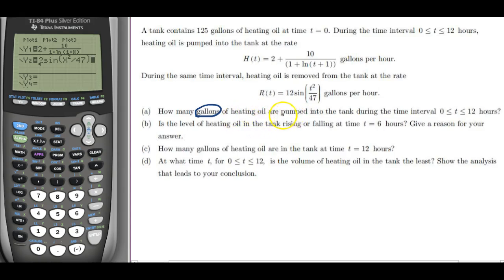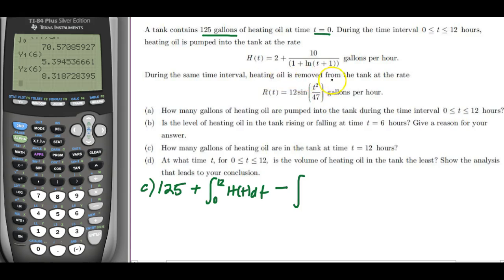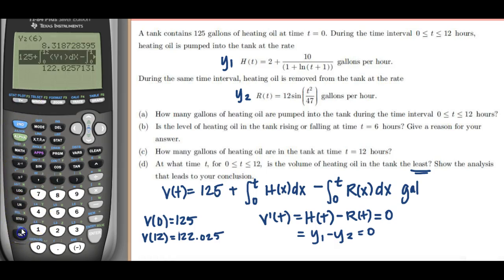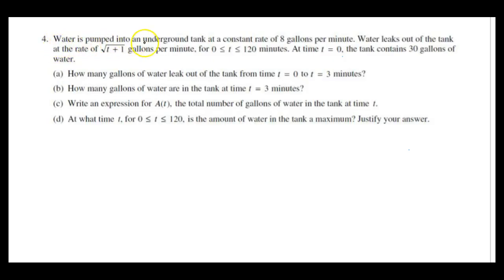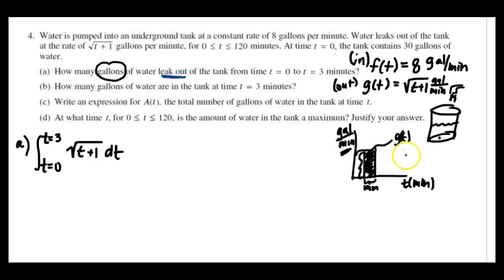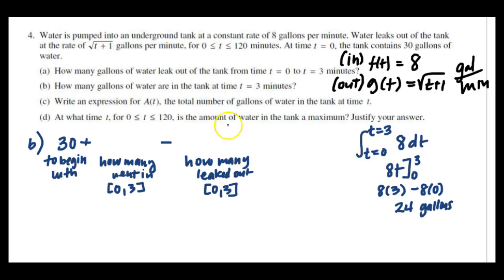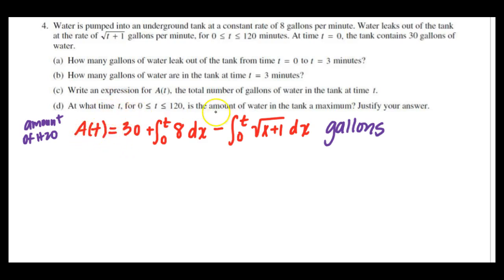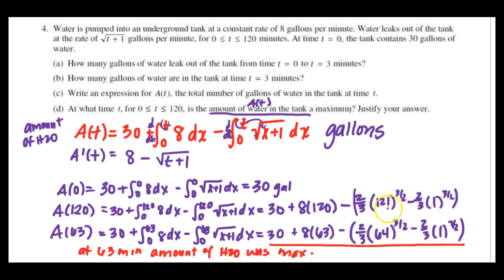AP Calculus FRQ: Tank Problem with Inflow and Outflow | Net Change, Rates, and Accumulation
Master one of the trickiest types of AP Calculus Free Response Questions (FRQs): the tank problem with inflow and outflow rates. In this full walkthrough, we cover how to interpret and set up accumulation problems, compute net change, justify behavior using units, and analyze maximum and minimum values using your graphing calculator.

This AP-level calculator-active and non-calculator practice problem includes:
• Setting up integrals for net inflow and outflow
• Justifying increase or decrease based on rate comparisons
• Using stored functions and graphing tools effectively
• Finding the least and greatest amounts of a quantity over time
• Recognizing when to use substitution and FTC Part 2

Whether you're prepping for the AP exam or just trying to make sense of rate-in-rate-out problems, this is the perfect video to strengthen your understanding.